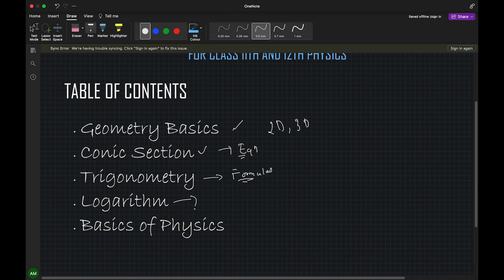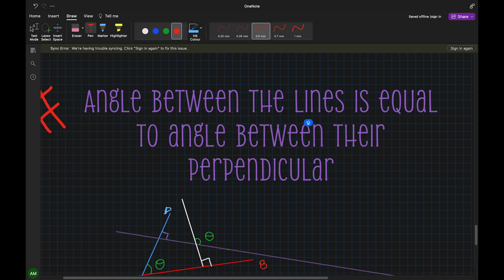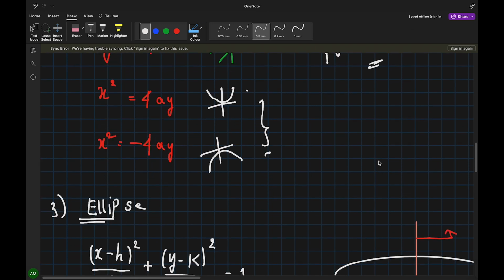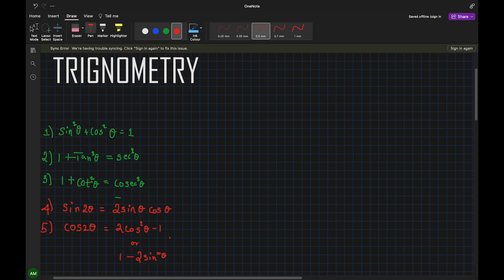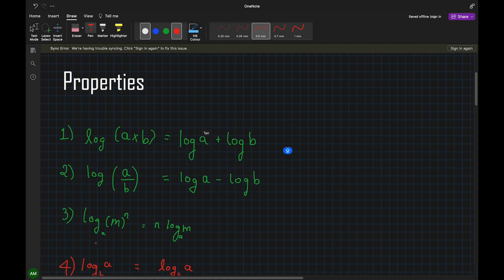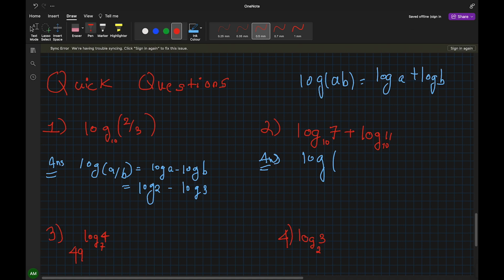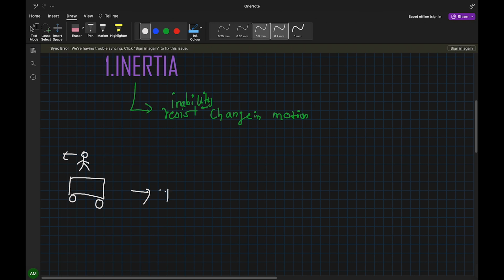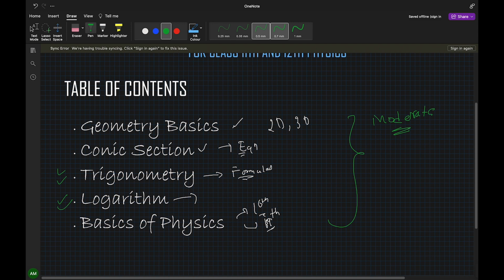Basic Maths for Physics For Class 11th and 12th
In this Video I will be covering the topics like Basic Geometry, Conic Section, Trigonometry, Logarithm, Basics of Physics.

Timecodes
0:00 Intro
1:09 Basics of Geometry (2D Geometry)
2:37 Basic Notations
3:44 3D Geometry
5:38 IMPORTANT THEOREM
7:35 Conic Sections
16:30 Trigonometry
19:40 Proportionality Theorem
21:30 Logarithm Properties
23:38 Important Note on Logarithms
24:58 Log Values to be remembered
26:01 Basic Questions on Logarithm
30:52 Basics of Physics ( Inertia)
34:40 Basics of Physics (Kinematics)
37:30 Conclusion